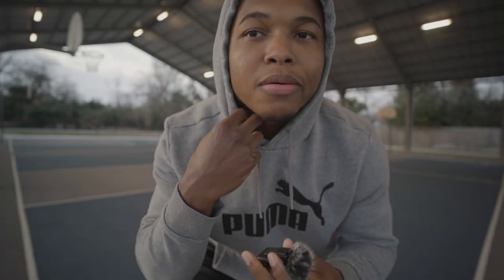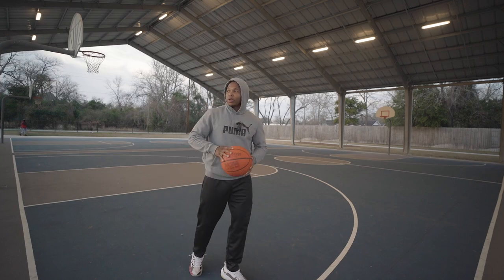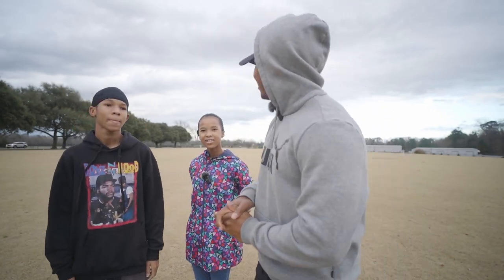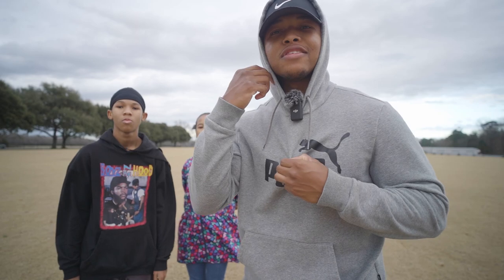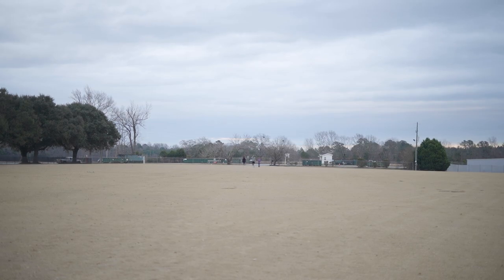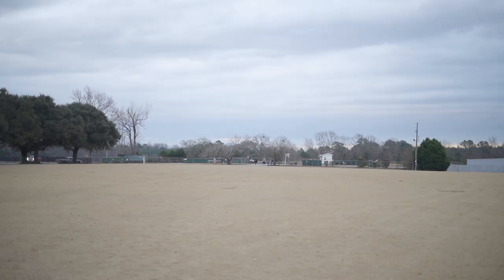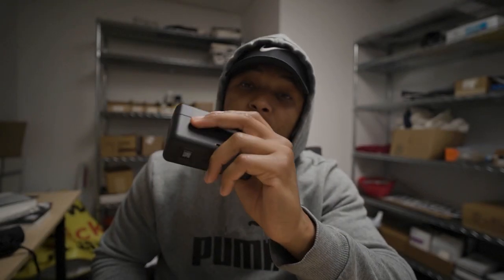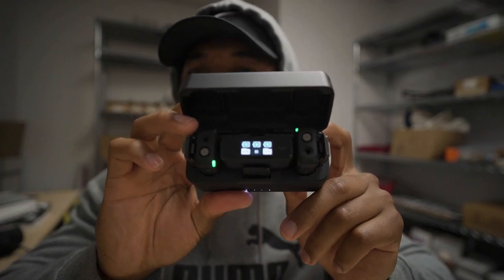THE BEST PORTABLE WIRELESS MICROPHONES | DJI MIC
Why You Aint Subscribbling?

This video was all over the place due to numerous amount of things, but I'm just happy we finished it. We'll be back on the regular schedule from now on.

DJI WIRELESS MICS

Equipment:
-Sony A7C
-Rokinon 18mm 2.8
-Sony 50mm 1.8
-Rode Mic